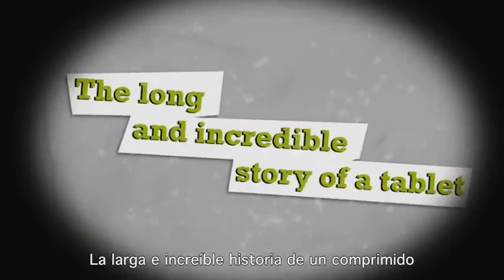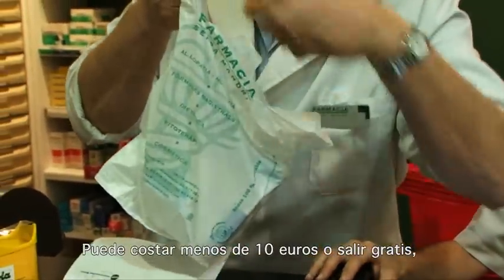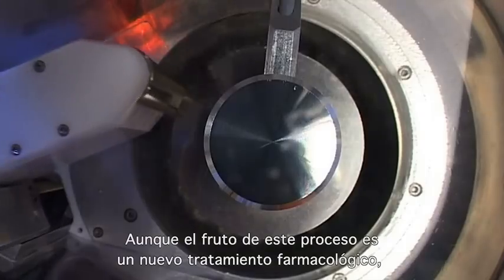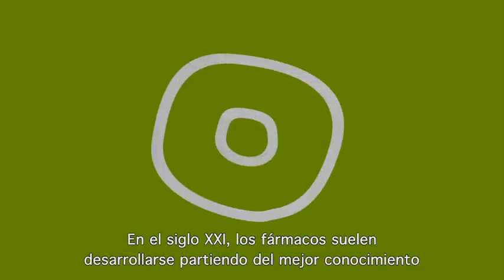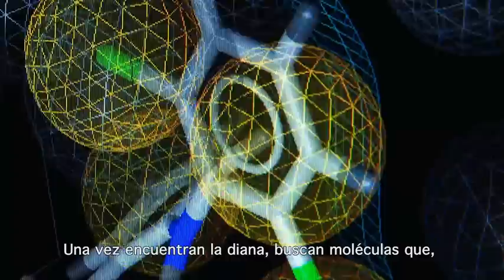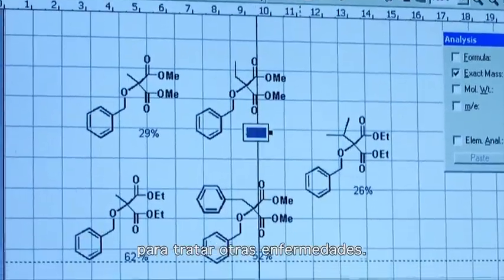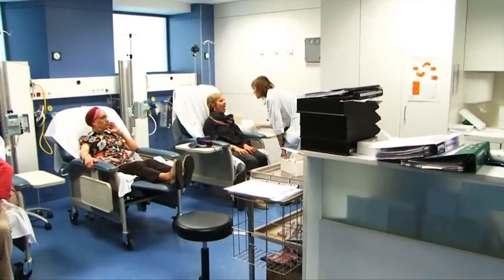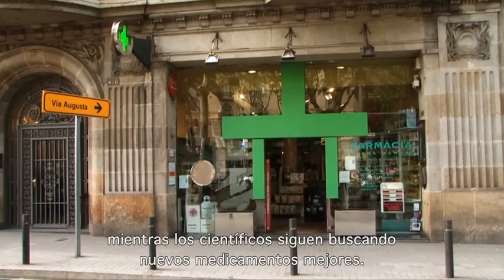La larga e increíble historia de un comprimido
Sigue el proceso de desarrollo de un fármaco desde las investigaciones realizadas en los laboratorios hasta su comercialización después de haber superado las pruebas de seguridad.